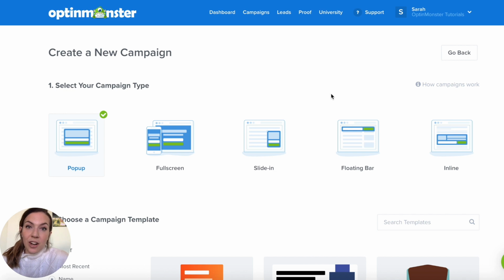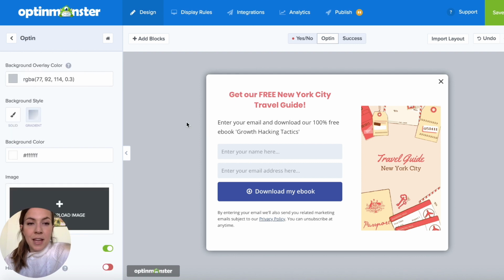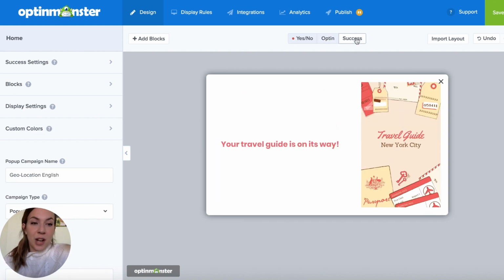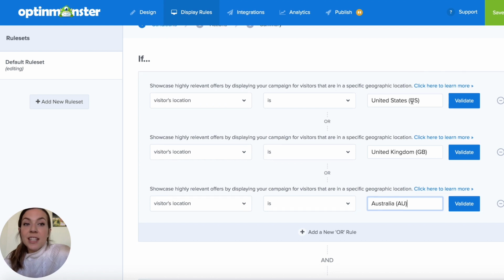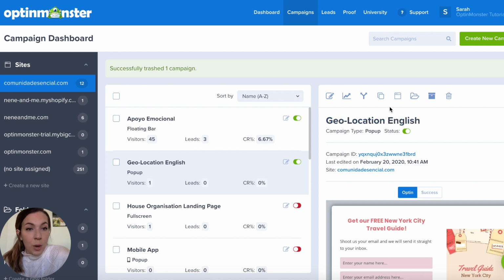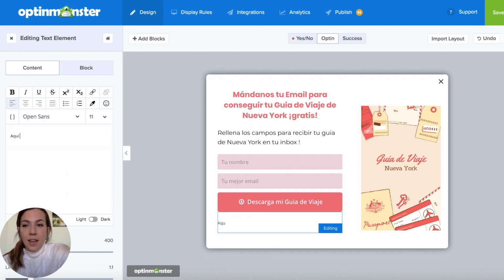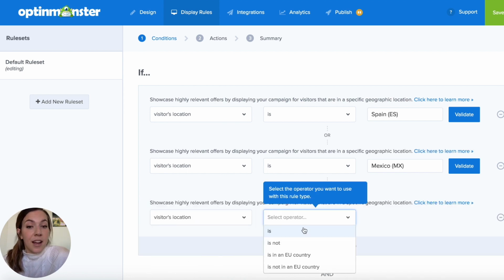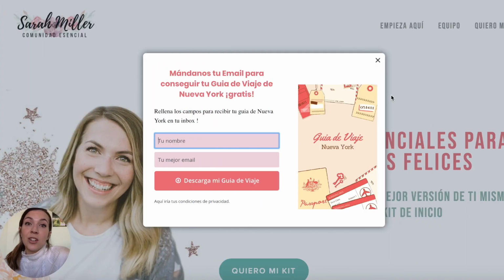How to Create a Multi-Lingual Lead Generation Campaign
Do you have a multi-lingual website? Are you disappointed that your lead generation campaigns only come in a "one-size-fits-all" and you're not adequately targeting your audience of other languages.

In this personal tutorial, we show you how to quickly and efficiently create lead generation campaigns in more than one language so you can grow your email list and reach customers from all over the world.